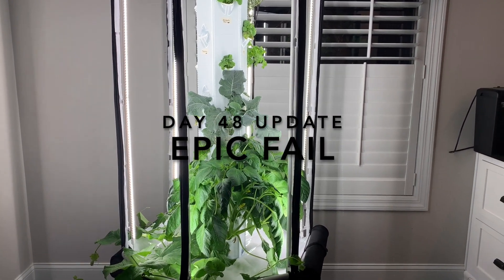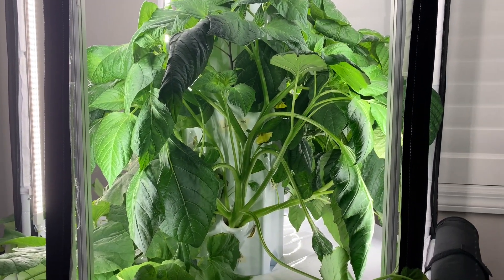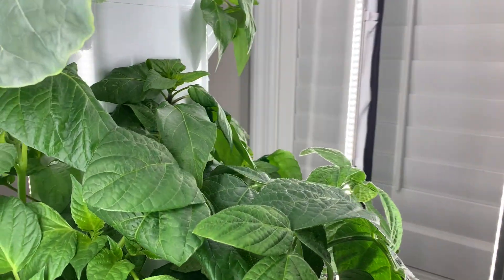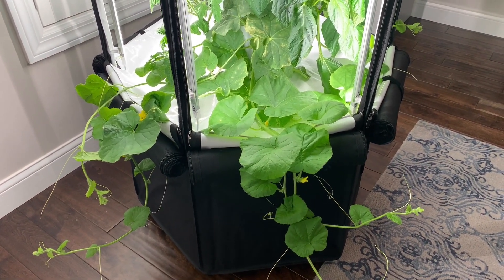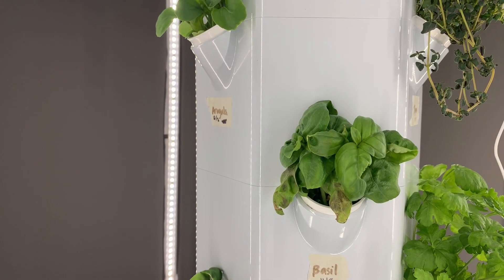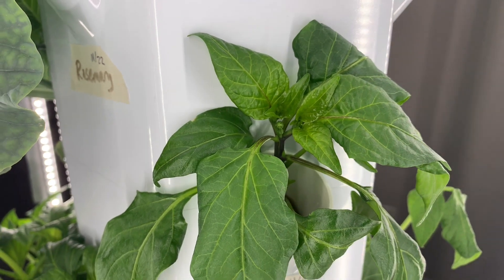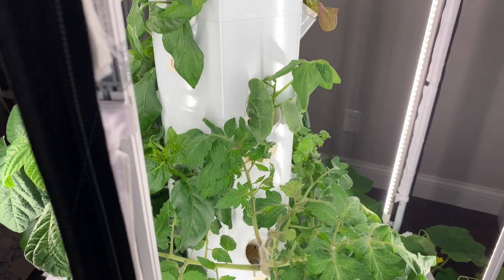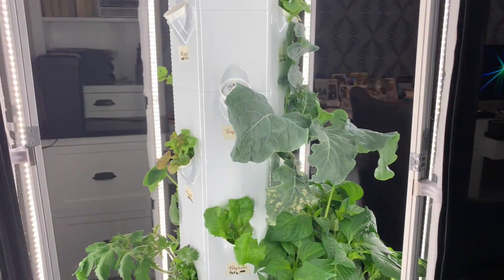Hydroponic Day 48 Update & Tomatillo Epic Fail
It's been 48 days since I planted my first seeds for my Aerospring Hydroponic System. Take a tour of how my plants are growing. I made a huge oversight with my tomatillo plant and sadly will have to wait for salsa verde.